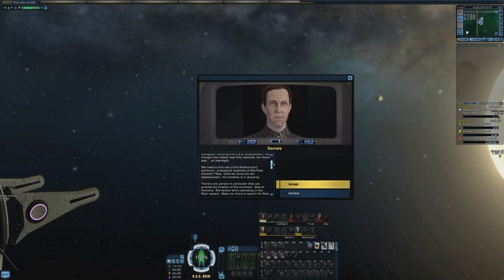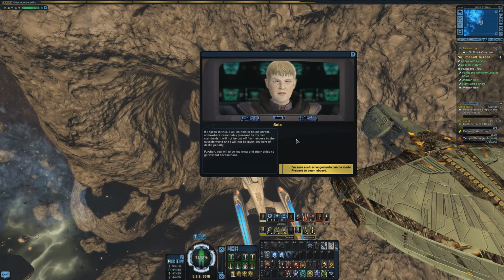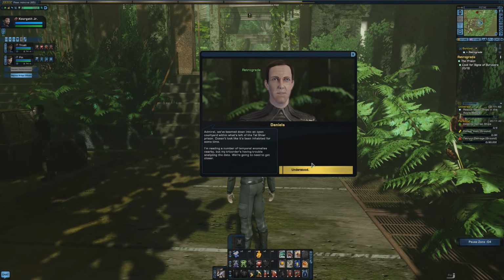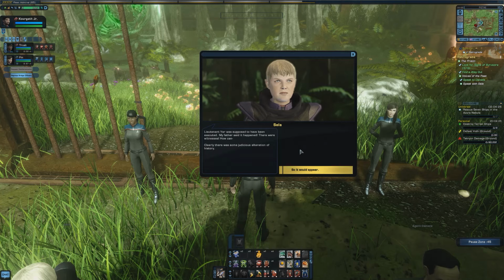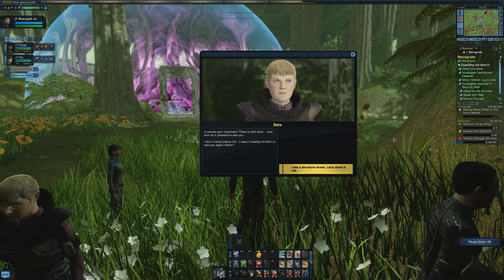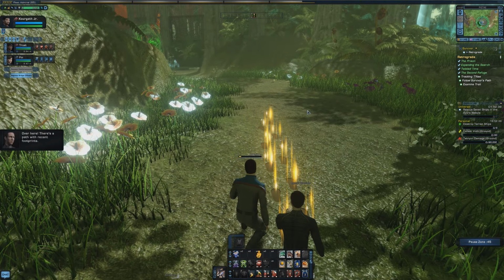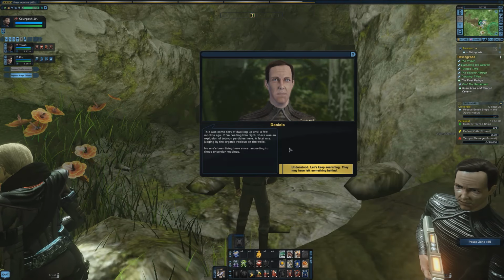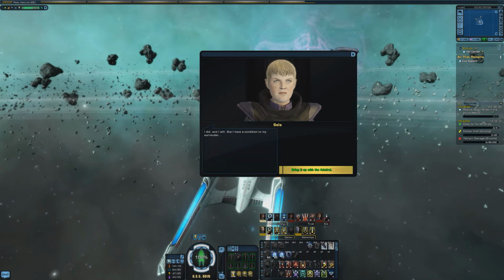Let's Play Star Trek Online part 94 (Survivor)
Welcome back to my Star Trek Online Let's Play as Captain of the USS Odin. In this part we finish the Yesterday's War story arc.
Star Trek Online is a massively multiplayer online role-playing game developed by Cryptic Studios based on the Star Trek franchise. The game is set in the 25th century, 30 years after the events of Star Trek: Nemesis.